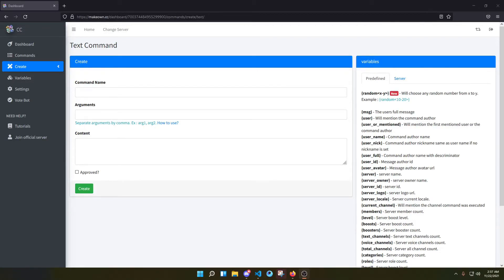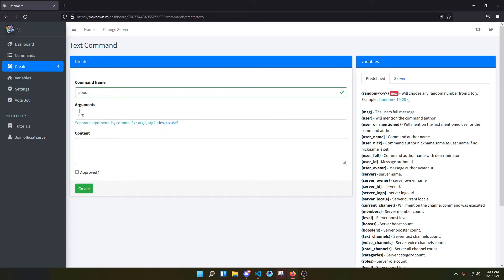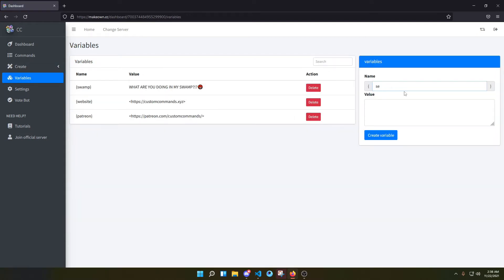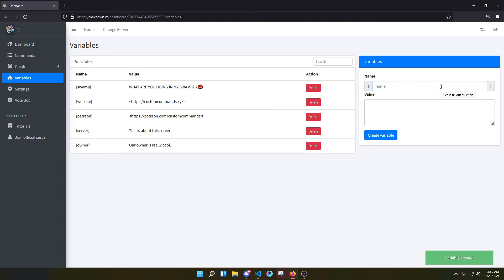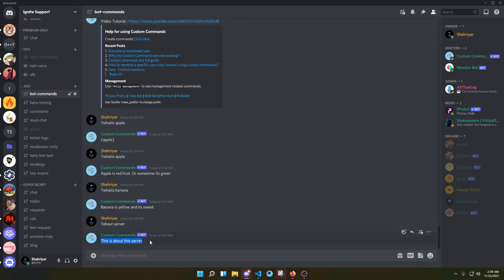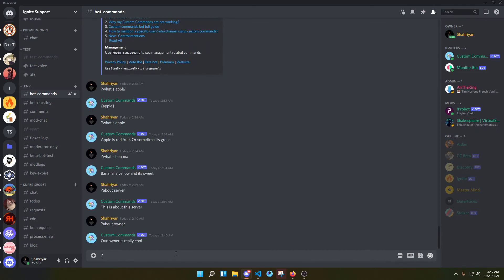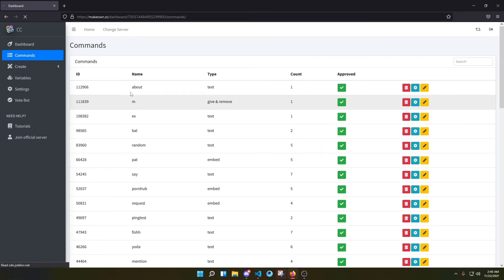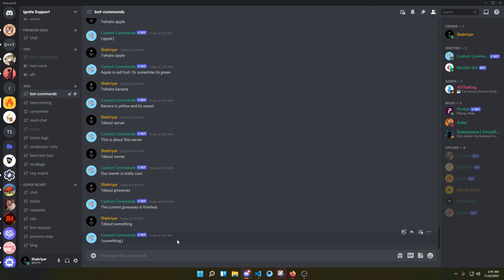Custom Commands show content depending on the argument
If you want to show dynamic content depending on what argument you have in your command then watch this.